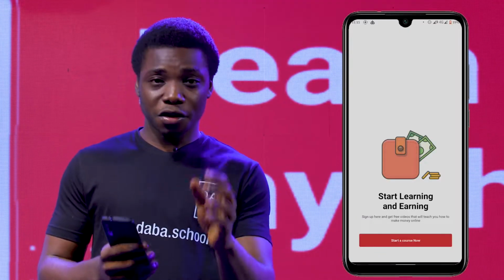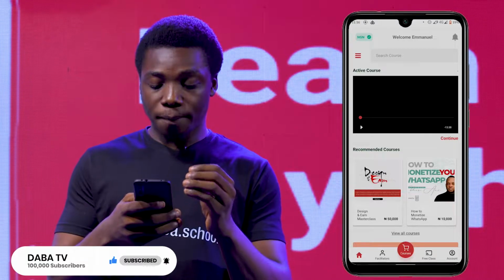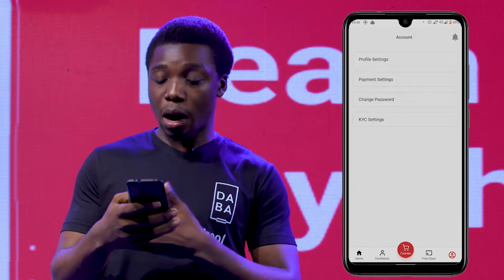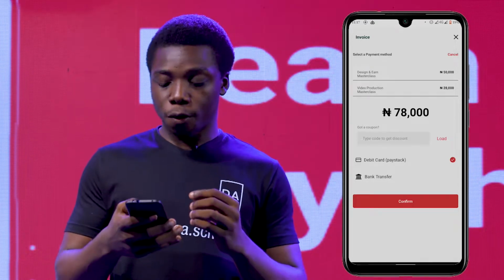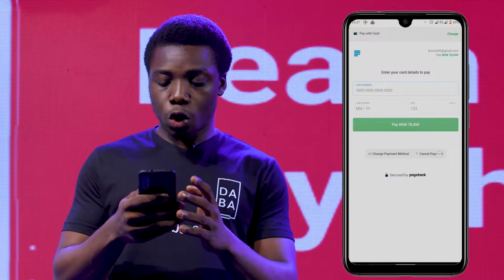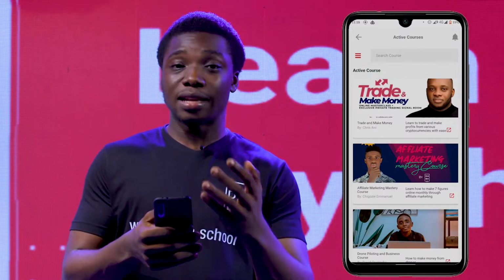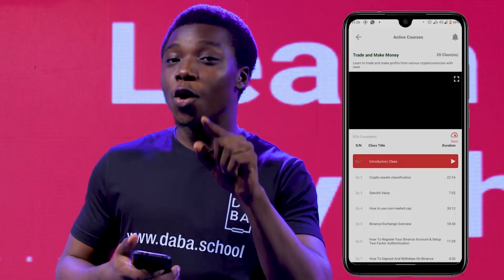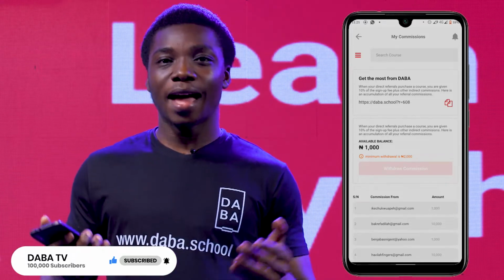This App Will Make You Money Online ! | Gain Financial Freedom with DABA App.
DABA is an online education platform where individuals and organizations gain relevant strategies and in-demand global skills for scaling, wealth creation and financial freedom. Our goal is to equip 1 billion people with digital and high income skills that will help them grow their capacity, start their business & gain financial freedom.

Our courses will equip you with real time skills that can help you make money from the comfort of your home. Our courses are taught by real time experts, practitioners and business leaders who have honed a skill and gained financial freedom from it.

Get that skill now! Pay only for courses you want to take. No monthly fees. Pay once, access always.

Here are a list of courses you can learn in the App;

Affliate Marketing
WhatsApp Monetization
Graphics Designing
Product Design
How to Boost Your Income
Crypto Trading
Culinary Arts
How to Build Wealth
Drone Piloting & Business